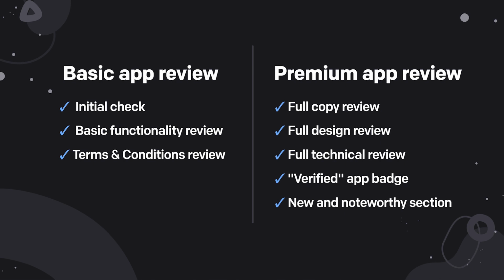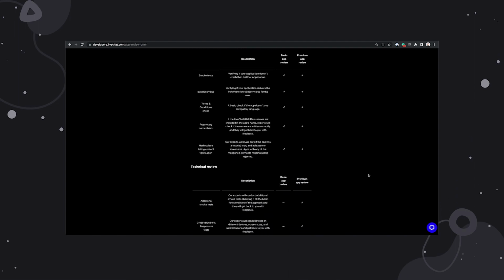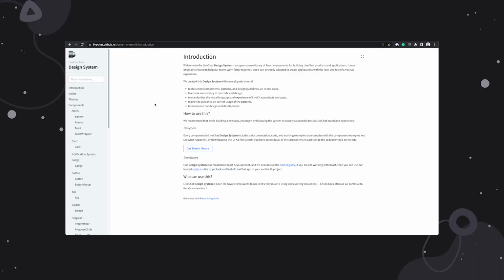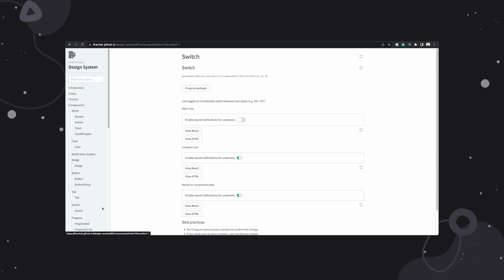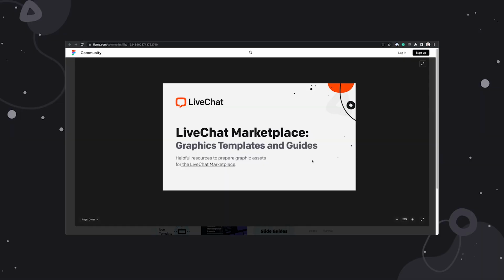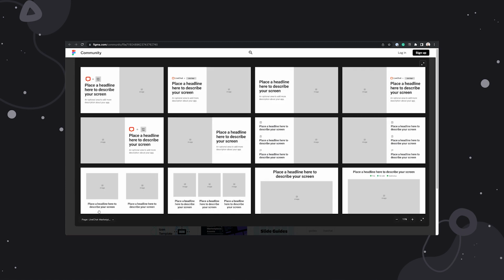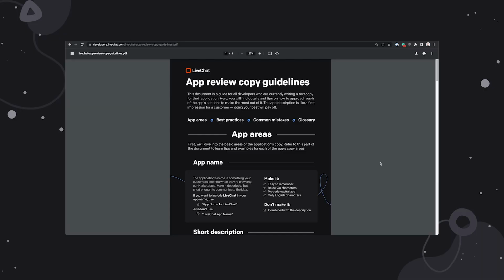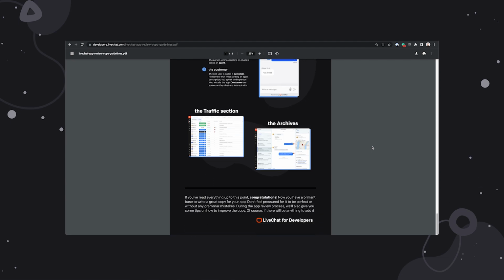Practical Guide to Building LiveChat Apps: Excel at the app review [4/4]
In the last episode of the course, you'll learn the details of the app review process in the LiveChat Developer Program. With this knowledge, you'll not only be able to pass the review seamlessly, but also, you'll know how to make your app the best of the best and thrill your future customers with the quality of your work.

00:00 Introduction
00:19 What is the app review process?
01:27 Where to ask for advice or help? Discord for Developers
01:40 App review: Code & testing
02:48 App review: Design + FREE resources
05:05 App review: Copy + external tool recommendation
06:09 Outro

In this video series, you'll learn how to build LiveChat applications using the popular JavaScript library React. You'll have the opportunity to code along with your instructor, Oliwia, and build a real-life application that extends the functionality of the LiveChat App. We’ll finish off by demonstrating how to deploy your app for production using 3 popular services, Heroku, Firebase and Netlify, and spill the beans on how to pass the app review in the LiveChat Developer Program to start making money as soon as possible.

This course is completely free and is suitable for all new Developer Program members, although we believe that junior devs will make the most out of the course due to its code-along format and interactive exercises.

No need to sign up for the course. Simply log in to Developer Console (or create a free account) to get your setup ready, and start watching the course. Good luck!